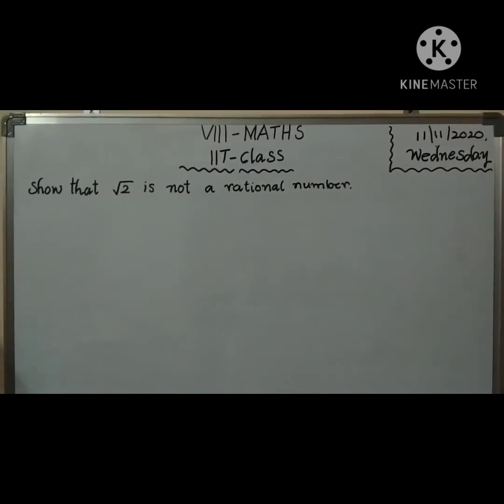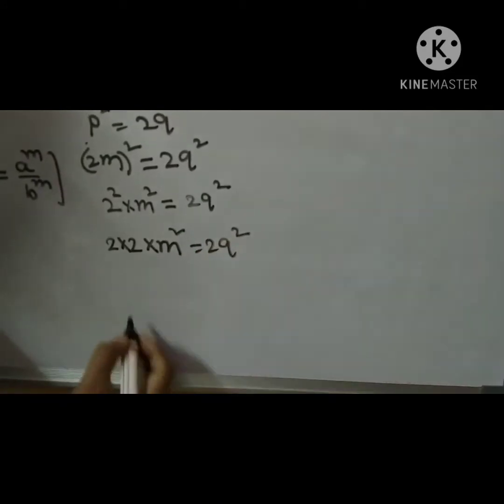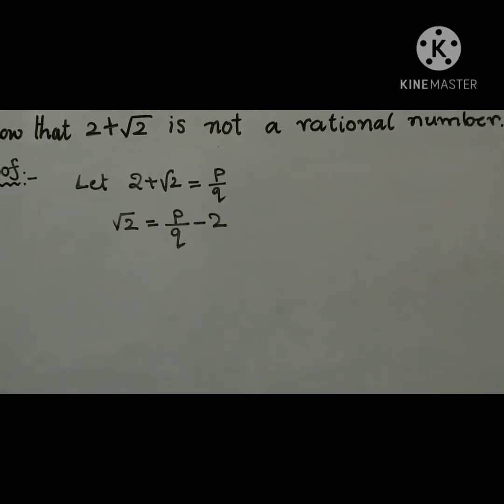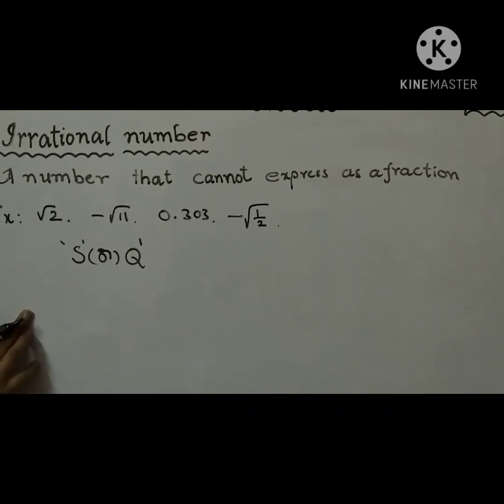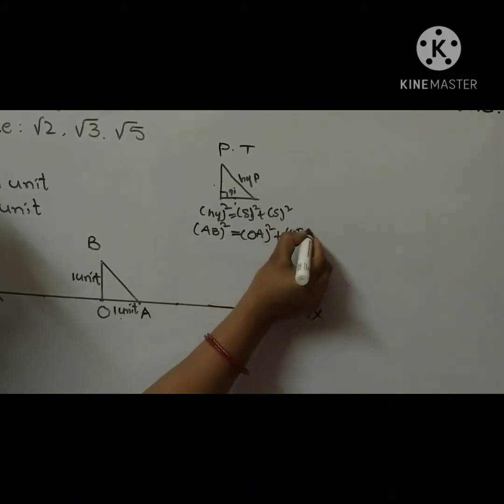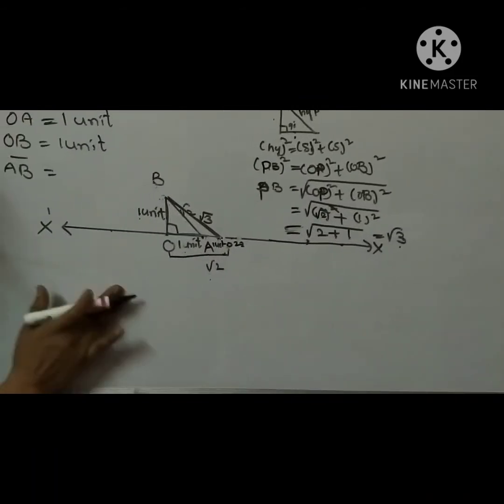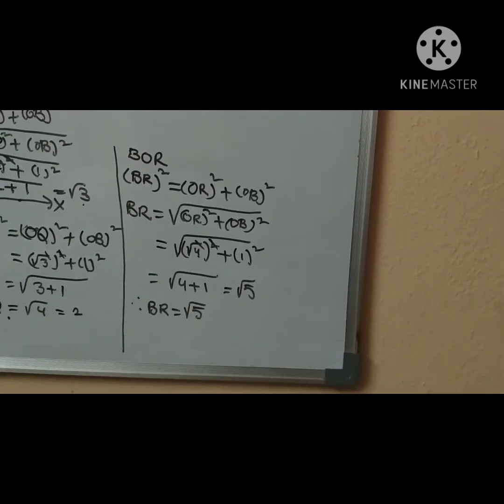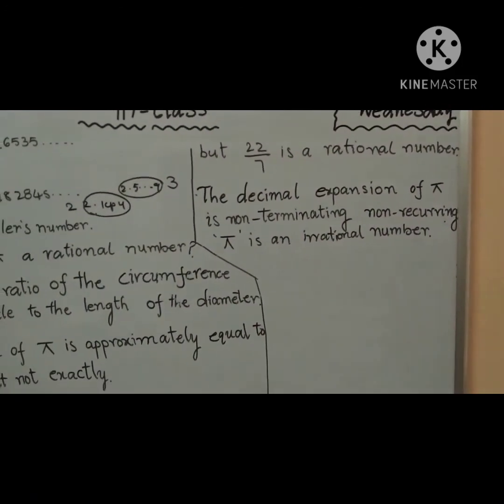November 10, 2020 chapter _ 1 IIT maths class